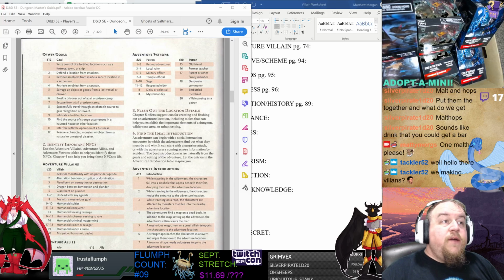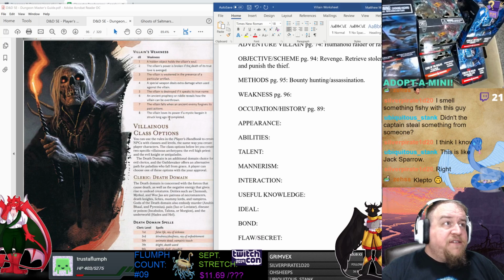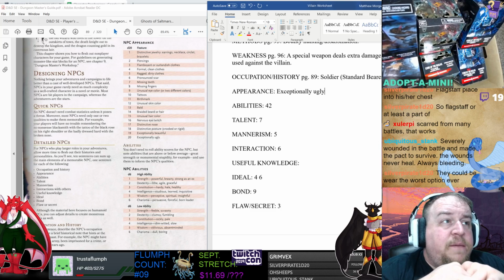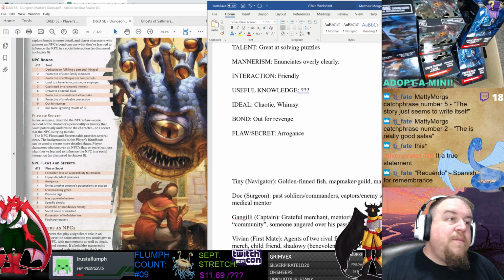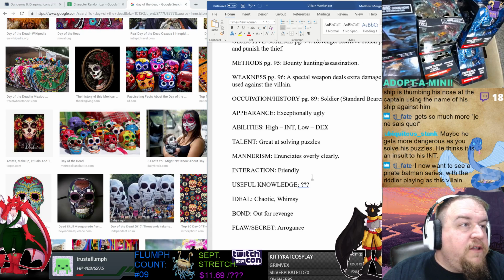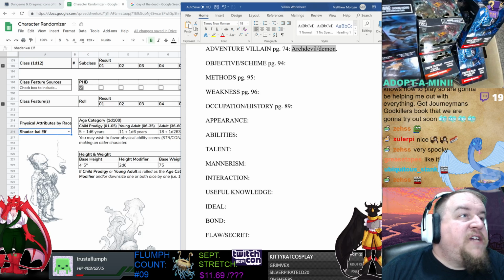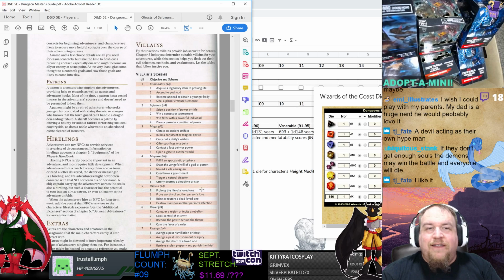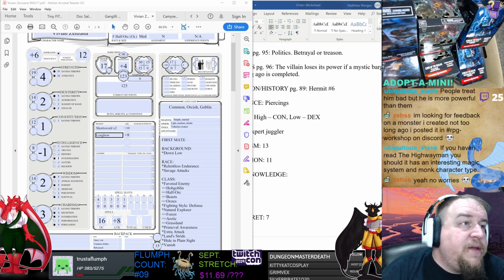Creating Saltmarsh Style Villains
Using our officers' character sheets, we go through an easy exercise in making compelling villains as a DM that will give your world and story depth without you pulling your hair out in frustration.